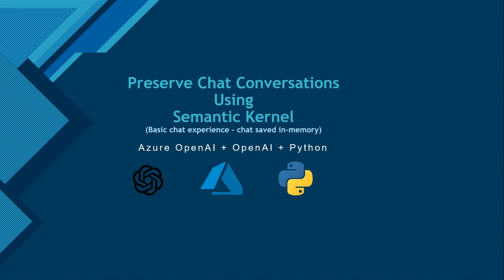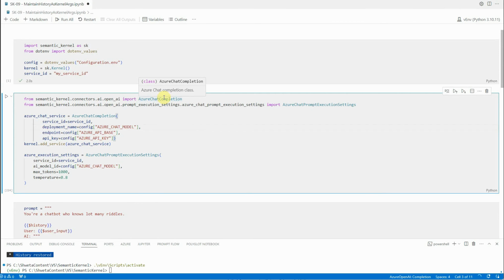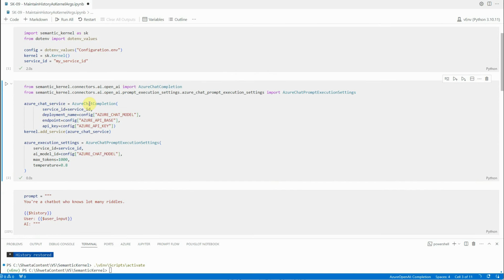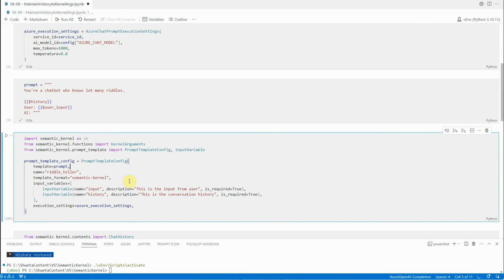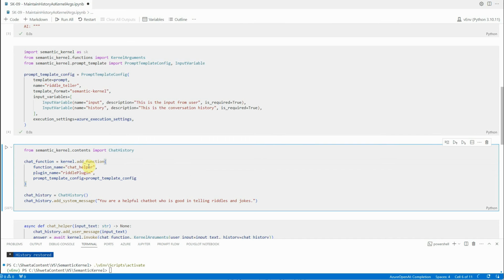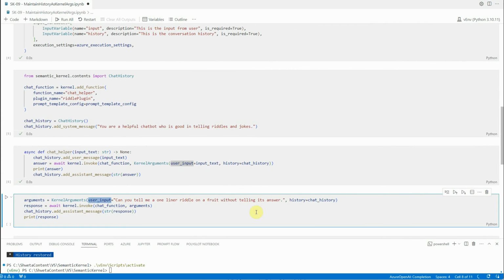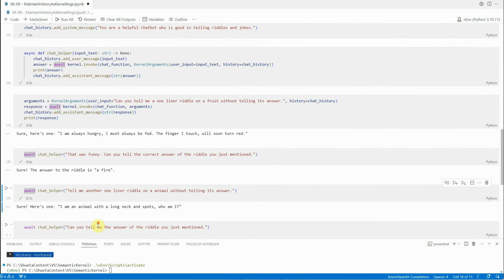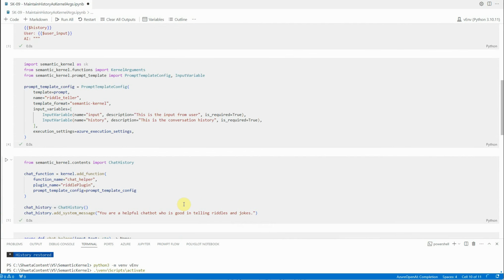09. How To Preserve Chat Conversations In-Memory Using Semantic Kernel - OpenAI + Azure OpenAI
Discover how to leverage the power of Semantic Kernel to preserve chat conversations in-memory. This video explains about retaining chat history based on the capacity of your machine.

⭐Python for beginners
⭐Python Pandas